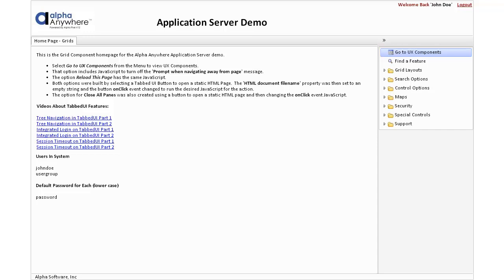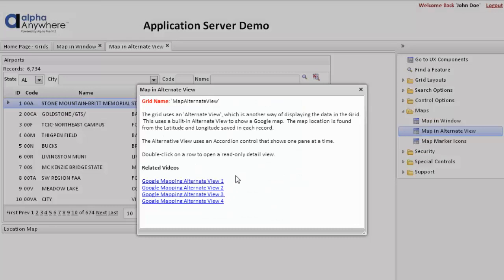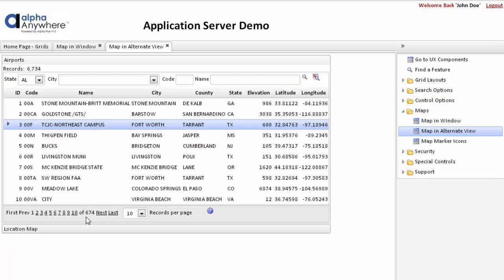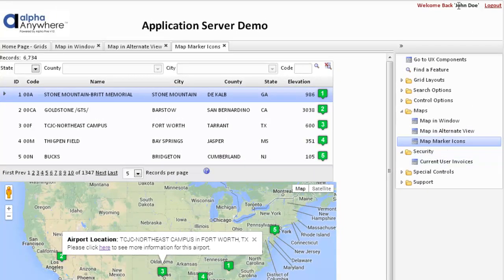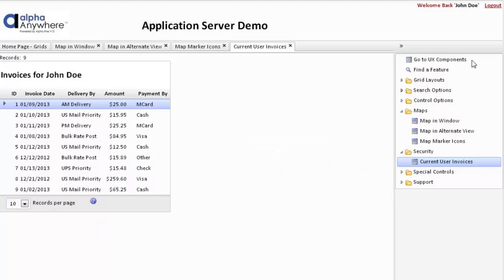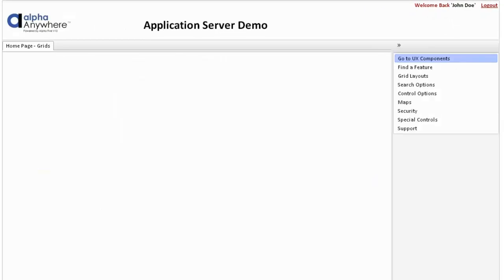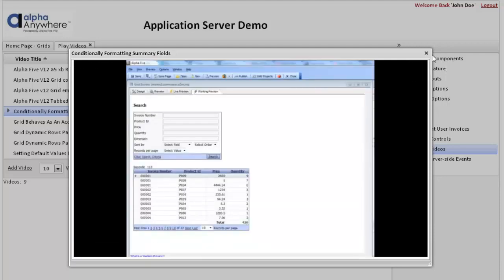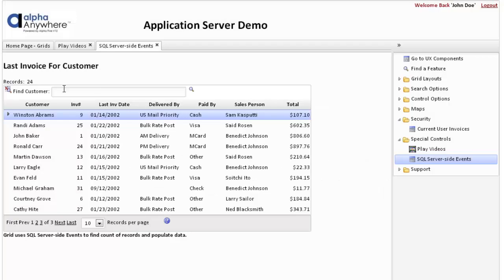Alpha Anywhere 06 App server demo grids maps security special